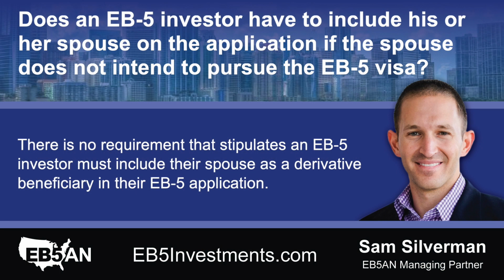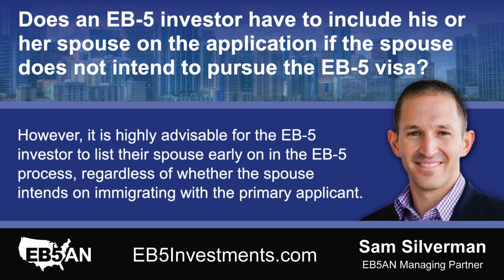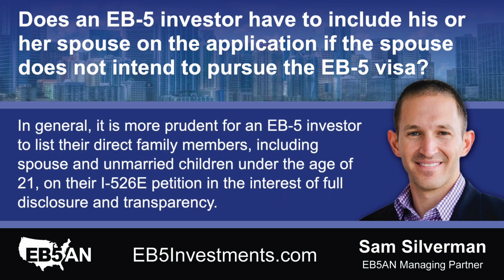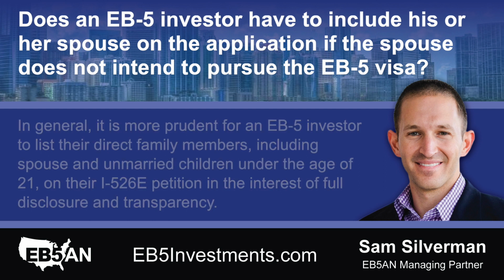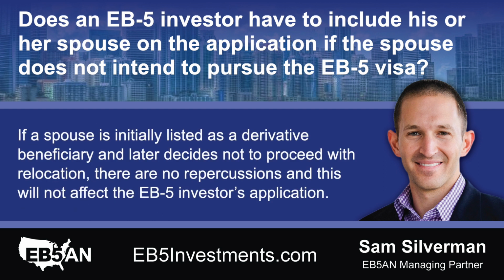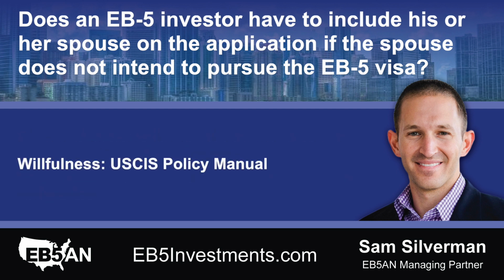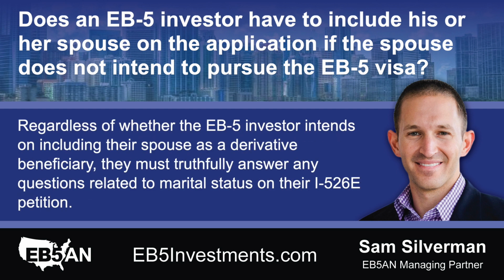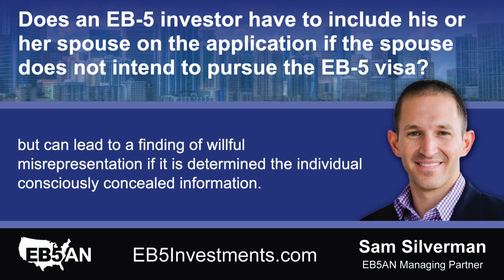Does an EB-5 investor have to include his or her spouse on the application if the spouse does not...